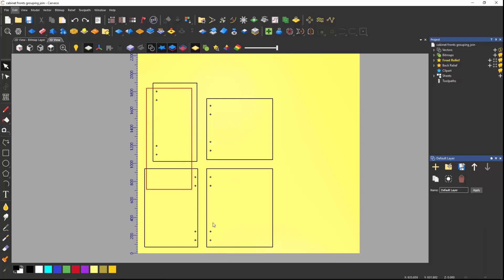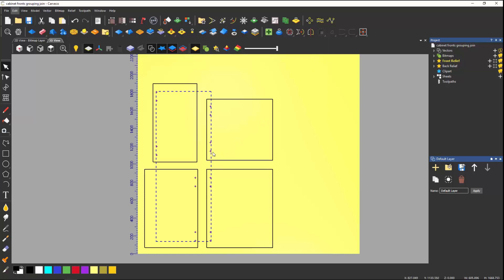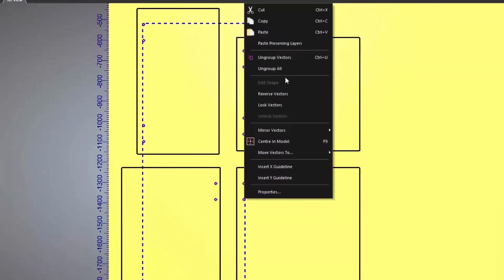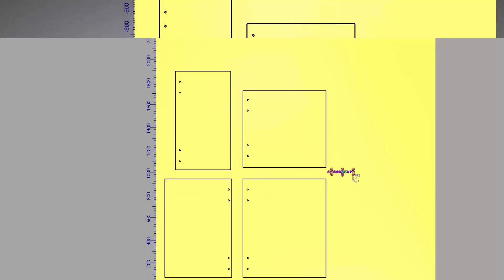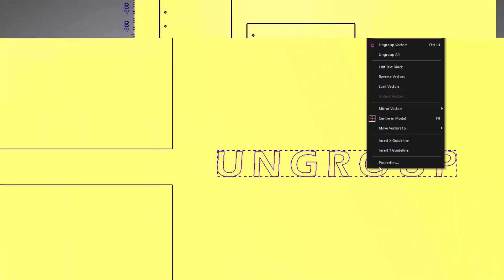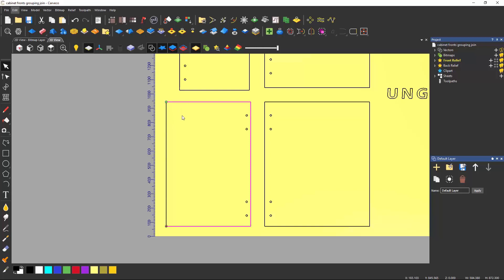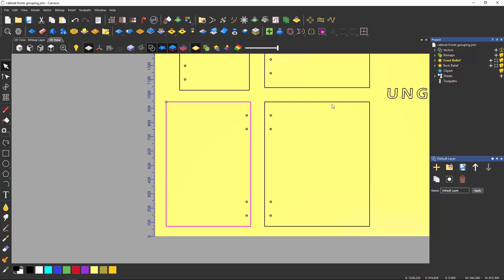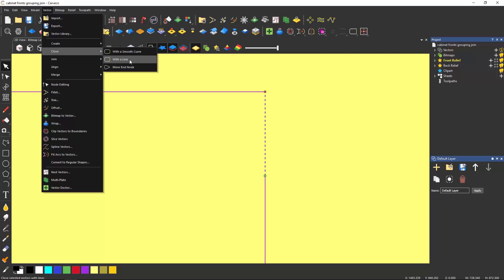03: Getting Started in Carveco: Joining and Closing Vectors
Here's how we join and close our vectors. With parallel vectors it is important to note that open vectors may hinder the correct toolpathing of the design to take place, especially when creating shapes. By using our vector editing tools we can connect parallel vectors together, grouping and ungrouping them to suit your toolpathing needs.

Bookmarks:
00:00 - Introduction
00:10 - Grouping
01:40 - Joining Vectors
02:34 - Closing Vectors